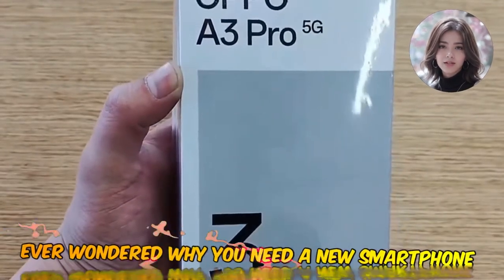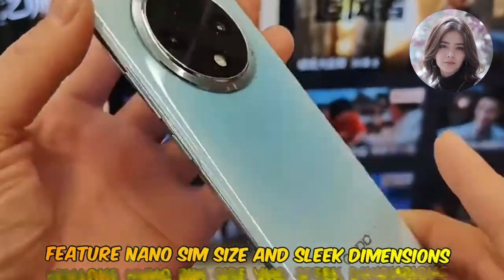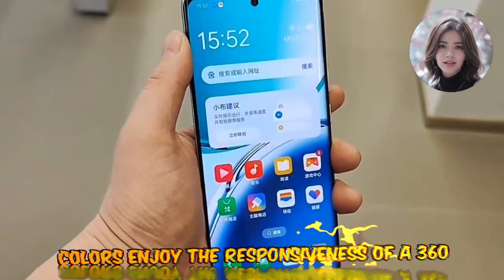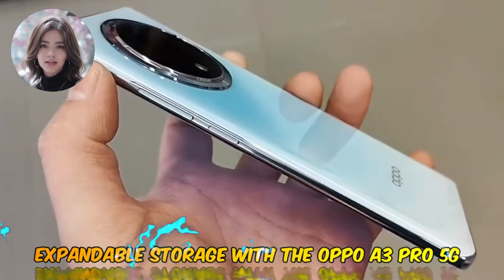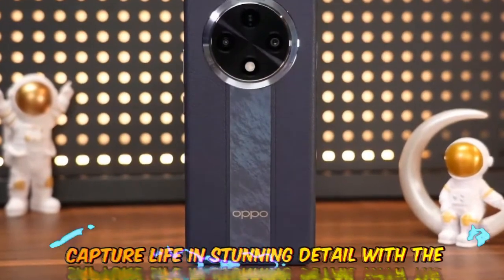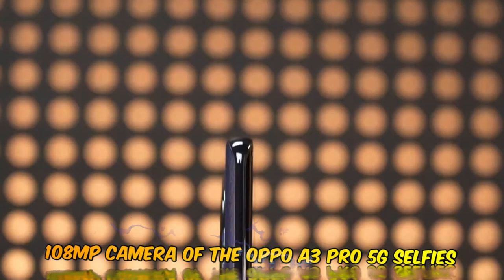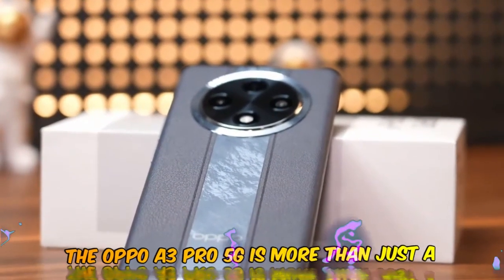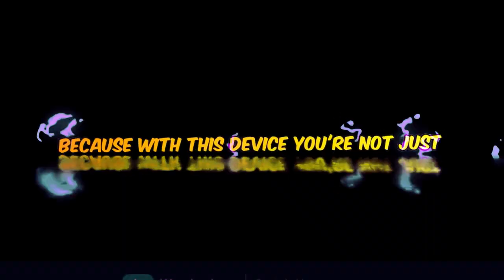Oppo A3 Pro Unboxing Review Hands On Camera Specs Price India Max Performance play Bgmi Pubg gaming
Expected to hit the shelves on September 15, 2024, the smartphone boasts a sleek design with dimensions measuring 162.7 x 74.3 x 8 mm (6.41 x 2.93 x 0.31 in) and features a dual Nano SIM setup. Its vibrant display is a 6.7-inch Color AMOLED screen with a resolution of 1080 x 2412 pixels, offering a refresh rate of 120 Hz and a touch sampling rate of 360 Hz for smooth interaction. With a screen-to-body ratio of approximately 89.4%, the device incorporates a punch-hole notch. Under the hood, it houses 8 GB of RAM paired with 256 GB of UFS 3.1 storage, expandable up to an additional 8 GB with virtual RAM and 1 TB via a microSD card slot. Connectivity options include support for 5G bands 1, 5, 8, 28, 41, 77, and 78, along with Wi-Fi 7, Bluetooth v5.4, and USB-C v2.0 with USB on-the-go functionality. The device also features an IR blaster and is equipped with sensors like accelerometer, gyro, proximity, and compass. Its camera setup includes a 108 MP wide-angle rear camera with a depth sensor, while the front boasts a 16 MP wide-angle shooter. Running on Android v14 with ColorOS 13.1, it is powered by a MediaTek Dimensity 7200 chipset clocked at 2.8 GHz and Mali G610 GPU. Other notable features include an in-display fingerprint sensor, face unlock, and a 5000 mAh non-removable battery with 80W SUPERVOOC fast charging support. The device is IP54 dust resistant but lacks a 3.5mm headphone jack and FM radio functionality.